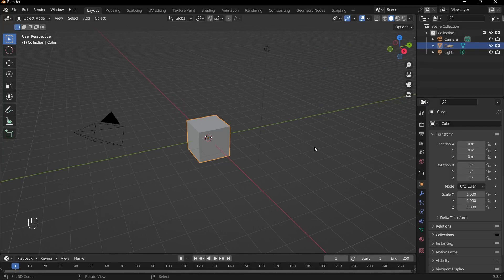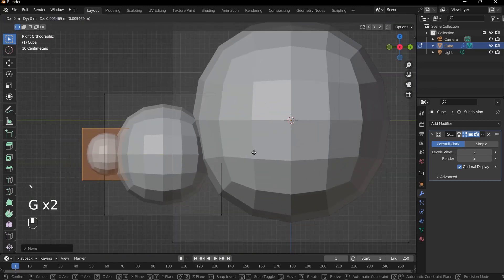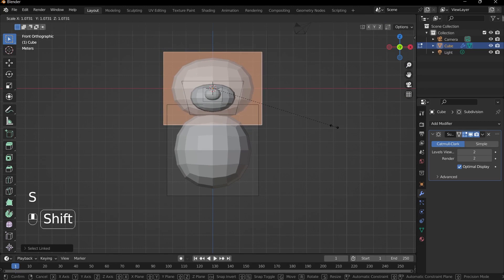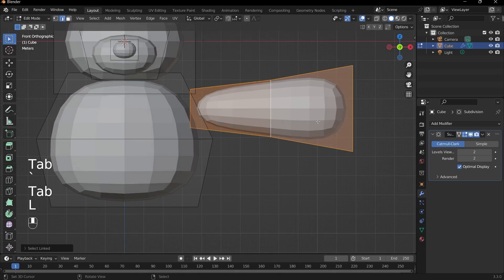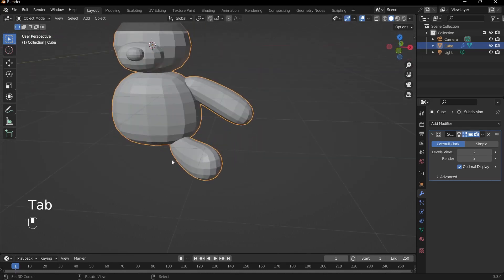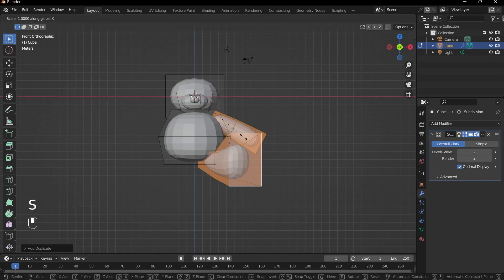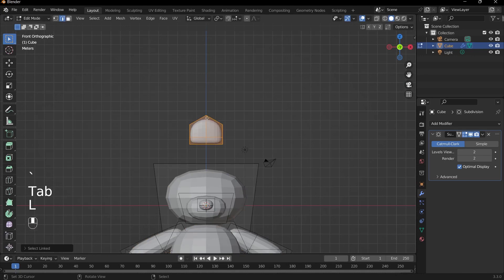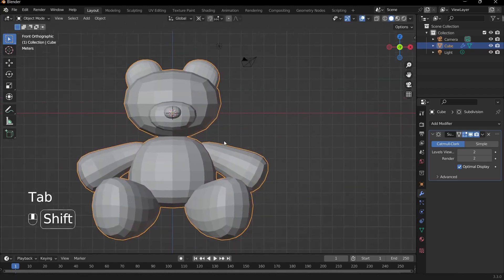Basic Blender Modelling: Creating a Toy Bear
Dive into the captivating realm of 3D modeling in just 13 minutes!

🎮🎨 Whether you're a complete beginner or looking to refresh your skills, this Blender tutorial is your perfect starting point.

🚀✨ Navigate Blender's interface with ease, shape objects, and wield essential tools like a pro. From crafting simple forms to infusing depth and details, you'll craft your very own 3D model.

🌟🔧 Get ready to unlock Blender's magic and lay the groundwork for your exhilarating 3D design journey!